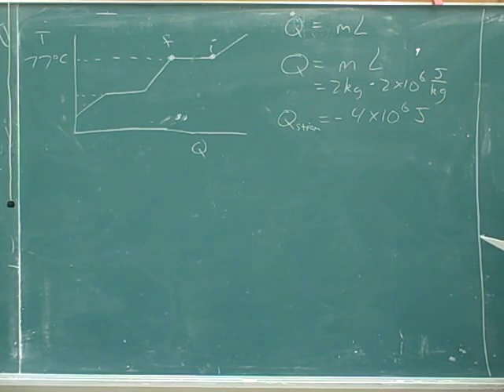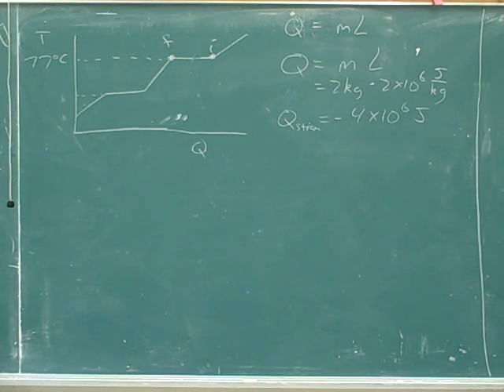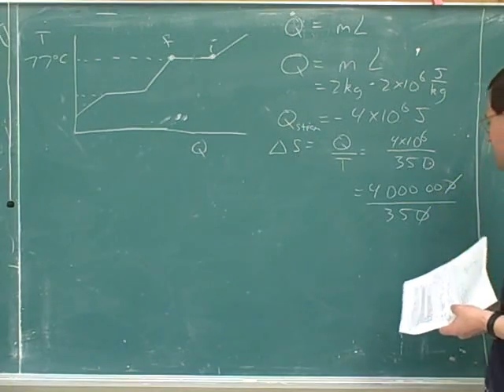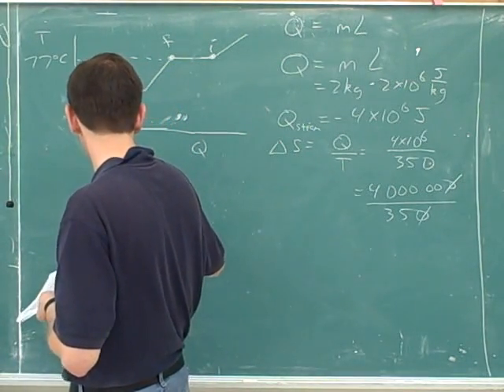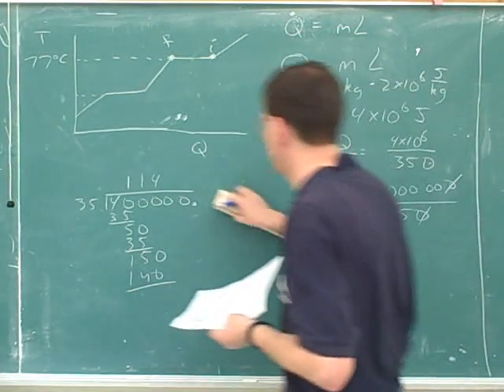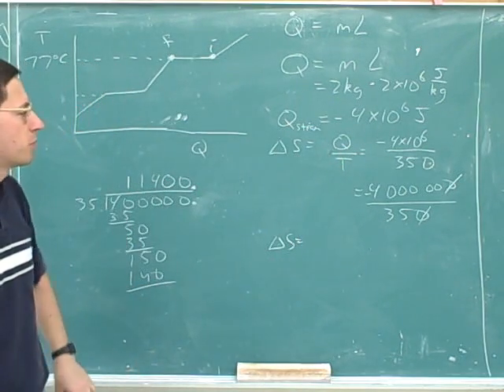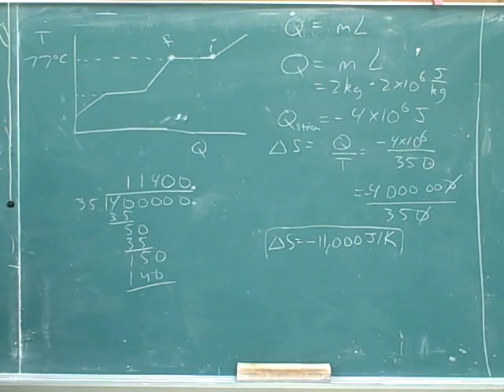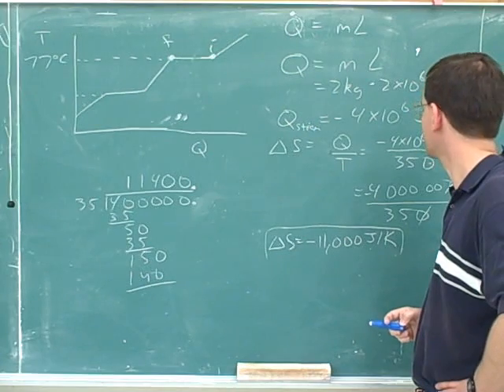Entropy and Second Law of Thermodynamics (5)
Physics: Entropy and the Second Law of Thermodynamics. Entropy as a state function. General formulas for calculating entropy change. How to calculate entropy change for phase change or temperature change problems. The Second Law of Thermodynamics; reversible vs. irreversible processes. Entropy change in isothermal processes, adiabatic processes, and adiabatic free expansions

(1) Entropy as a state function. General formulas for entropy change
(2) Continued. How to calculate entropy change for phase change or temperature change problems
(3) Continued. The Second Law of Thermodynamics; reversible vs. irreversible processes
(4) Continued. An entropy problem
(5) Continued
(6) Continued
(7) Continued. Entropy change in isothermal processes
(8) Continued. Entropy change in adiabatic processes. Entropy change in adiabatic free expansions
(9) Continued